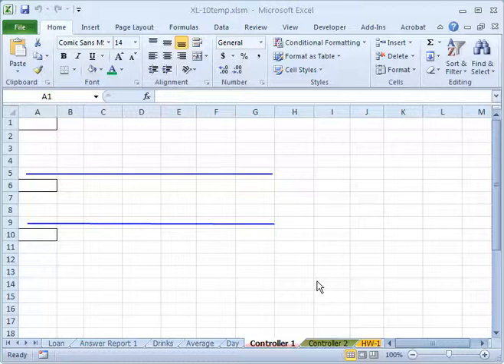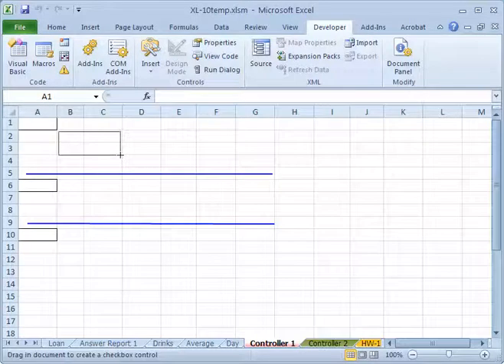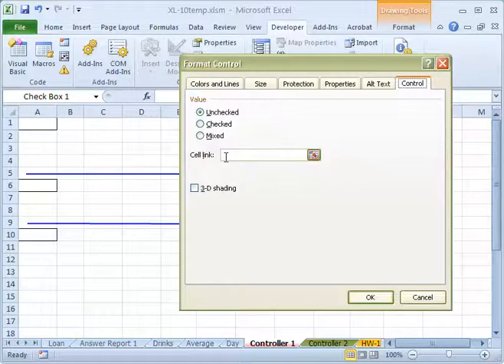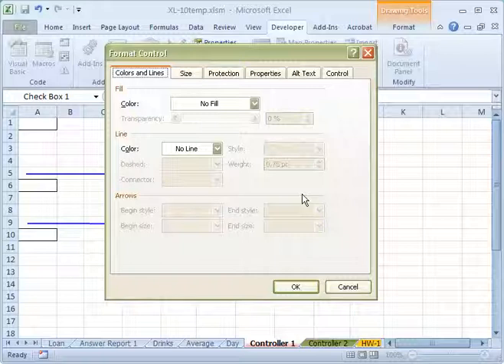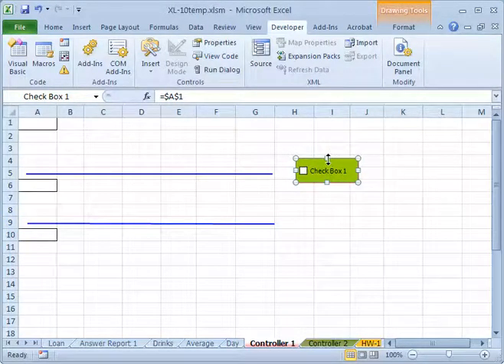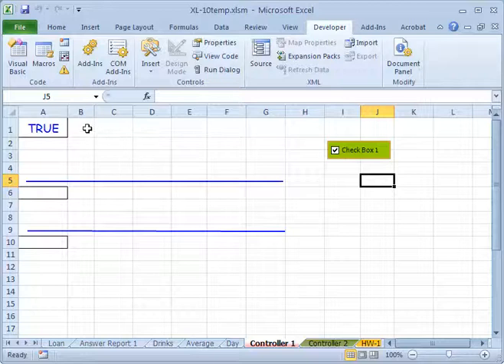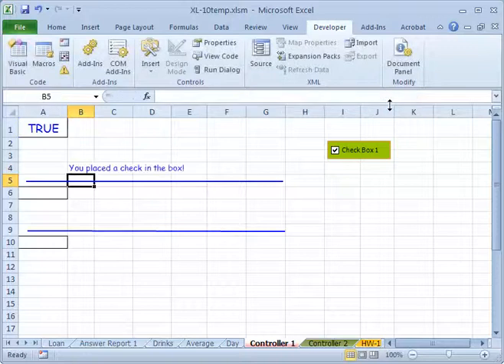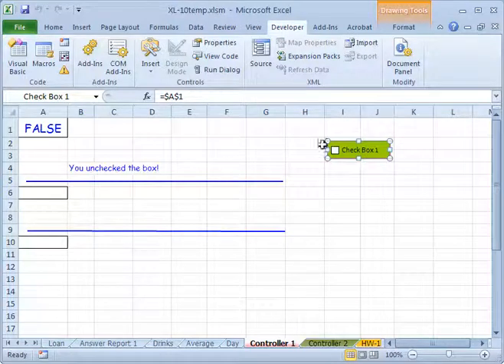X 05 checkbox